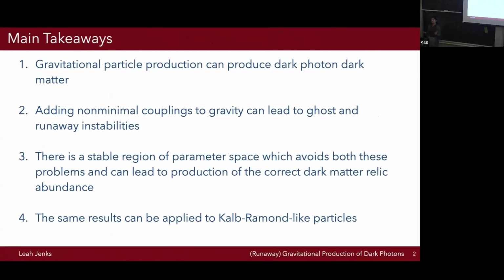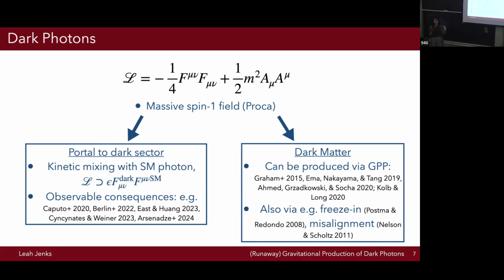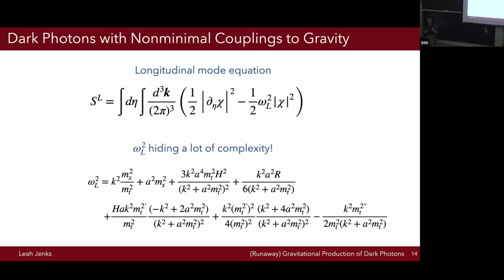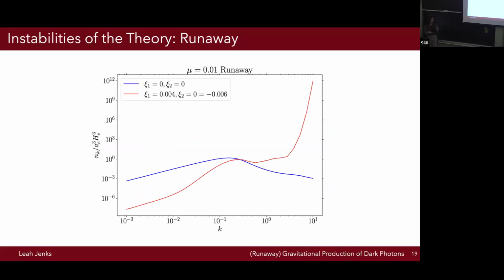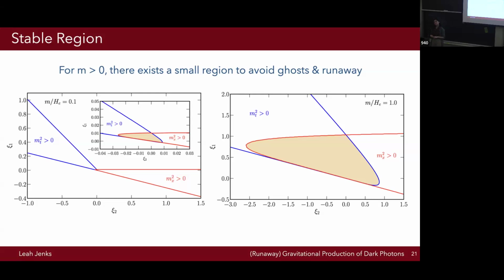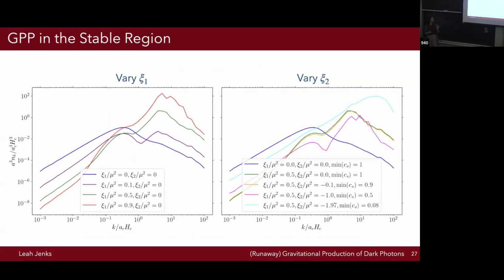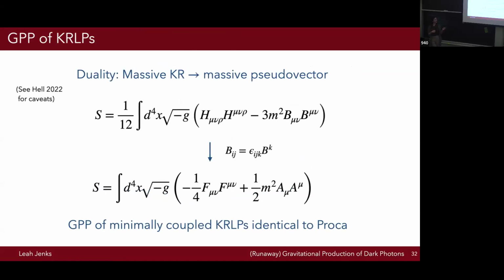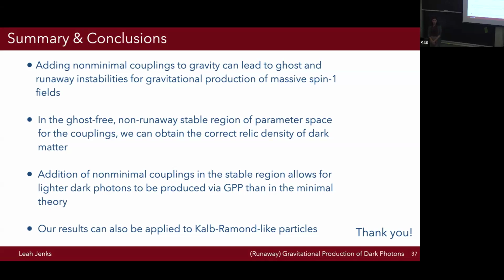HEP Seminar - (Runaway) Gravitational Production of Dark Photons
Leah Jenks, University of Chicago, KICP

Abstract: Gravitational particle production is the process by which particles are created due to the expansion of spacetime during inflation. In this talk I will discuss aspects of gravitational particle production of dark photons, a popular dark matter candidate, with a particular focus on dark photons with nonminimal couplings to gravity. I will first show that the inclusion of nonminimal couplings can lead to instabilities in the theory, namely ghosts and “runaway” production, and that the parameter space for the couplings is limited in order to avoid such instabilities. Lastly, within the allowable non-ghost and non-runaway region of parameter space, I will show that dark photons can be produced in the correct abundance to account for all of the dark matter today.